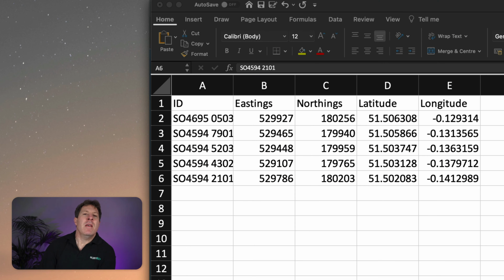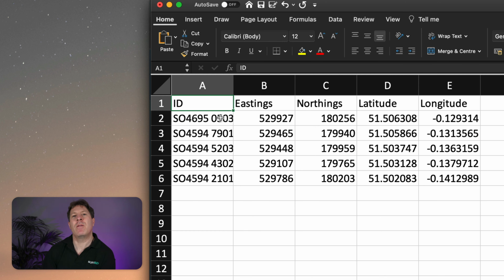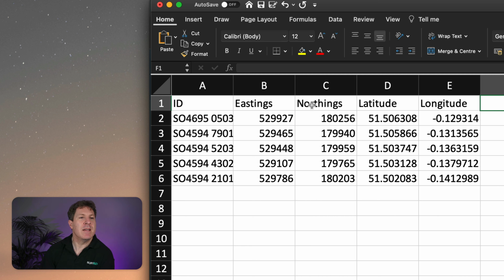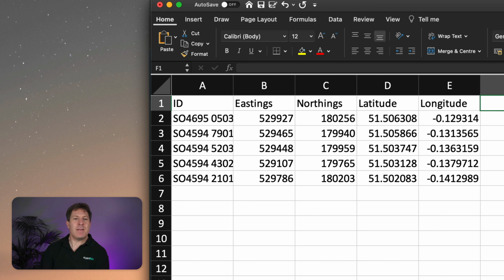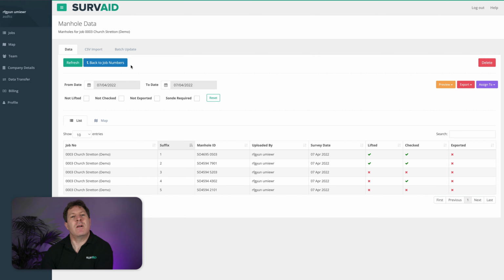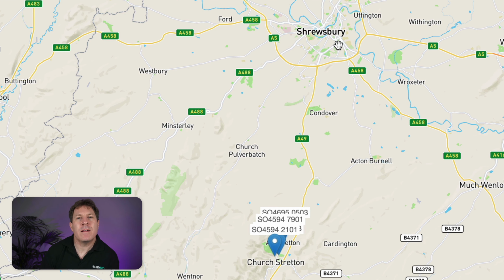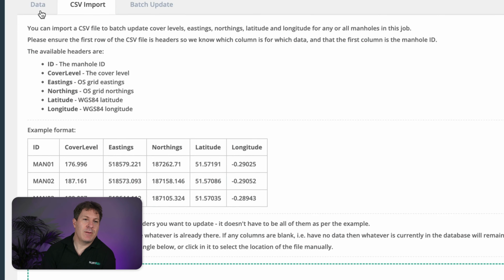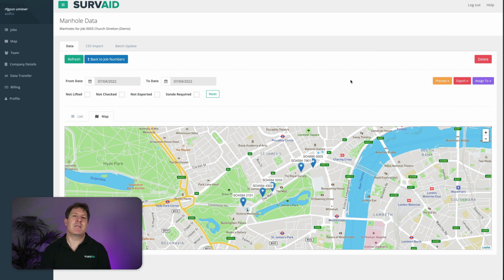Survaid - Manhole CSV Import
Most of the manhole data in SurvAid is recorded in the Manhole Inspection app, but it's common for survey grade coordinates to be obtained via total station and added in afterwards.

To be able to quickly and easily bring this data into SurvAid we created the CSV import option.  Simply export the coordinates from the total station as a CSV file and import it into the SurvAid web portal.  As long as the manhole IDs match up all the coordinates will be instantly updated.

SurvAid creates mobile apps for surveyors that remove the need for back office processing of paper notes.

Information is captured on-site using smartphones or tablets and then uploaded to our cloud platform where you can review, edit and export the data via a web browser.

Once uploaded to the web, deliverables can be generated at the click of a button.